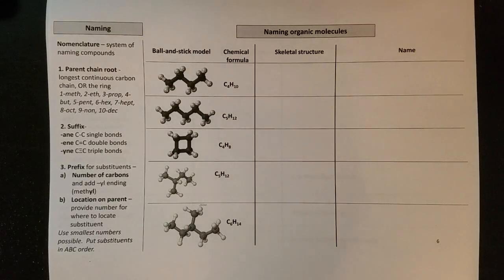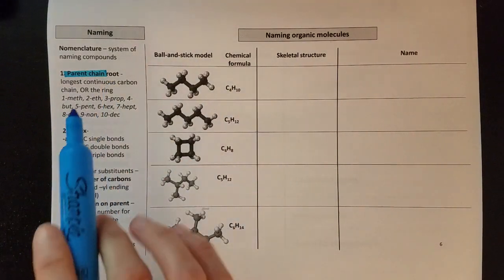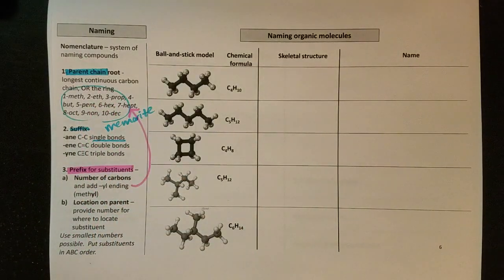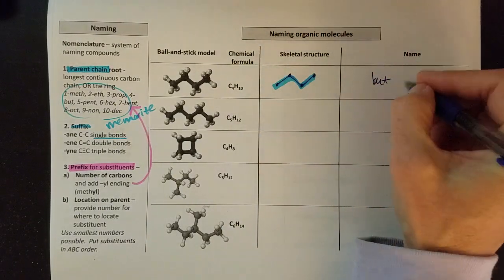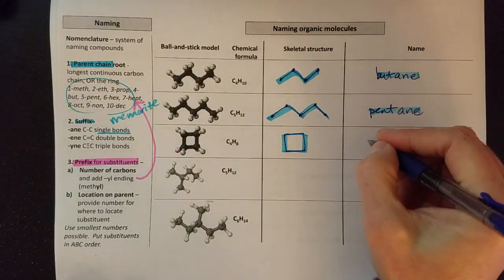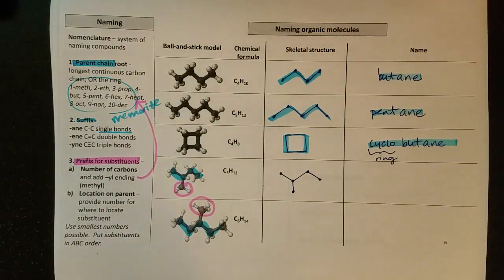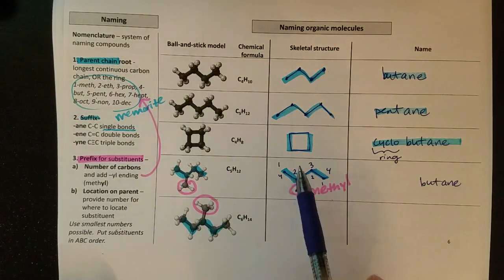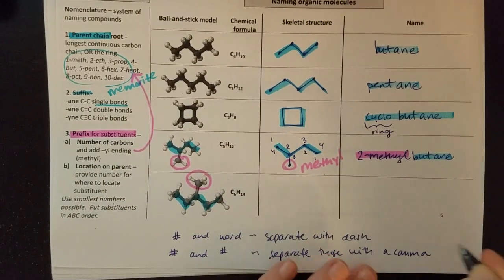Intro to naming organic compounds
Note: last few seconds of audio is missing

Drawing skeletal structures of organic compounds from a ball-and-stick model.  Naming the parent chain, and single substituents.